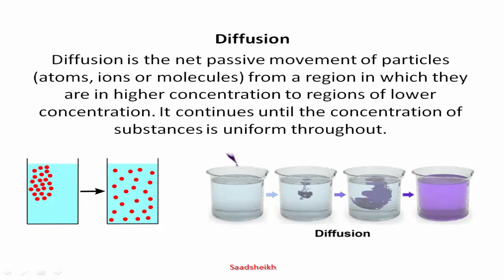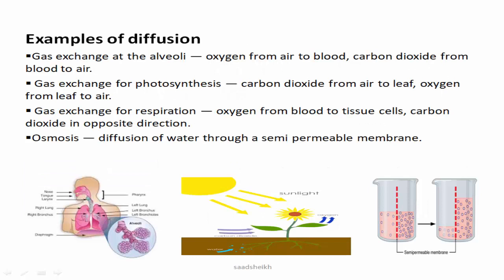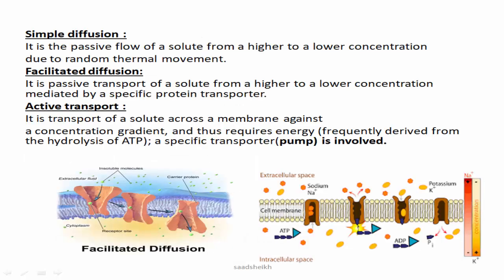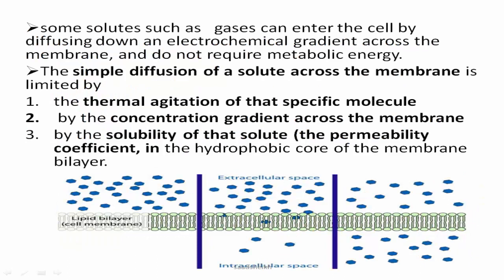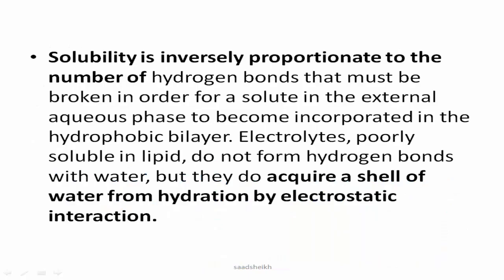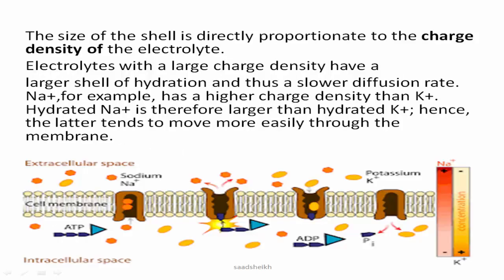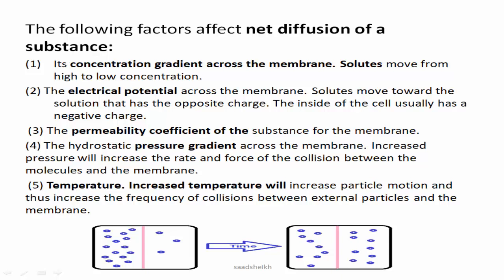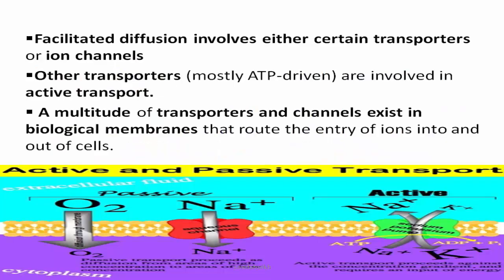Diffusion [Biochemistry]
in this Video ,Diffusion topic is explain...
If you know someone who needs to see it, share it.
I create this channel to help those who are found a online study. On this Channel I made all the videos  in Urdu/Hindi because I made this Channel to help pakisani and  kashmiries and to support Urdu/Hindi. I APPRECIATE YOUR VISIT TO MY CHANNEL. Thank You very much
→ Copyright Information: I made this with the intention to help others.All copyrights are reserved.